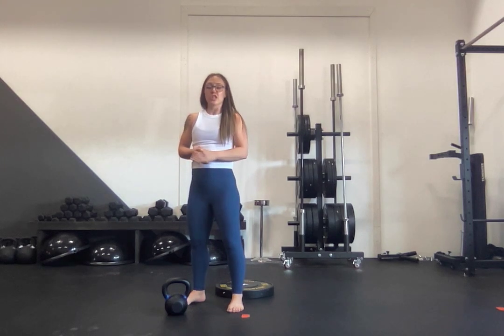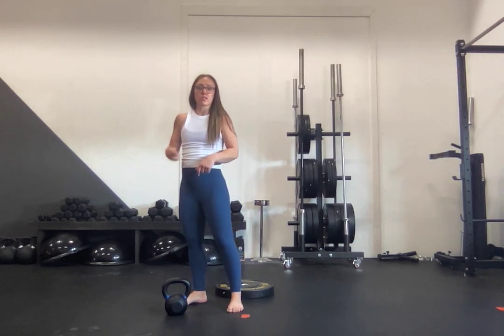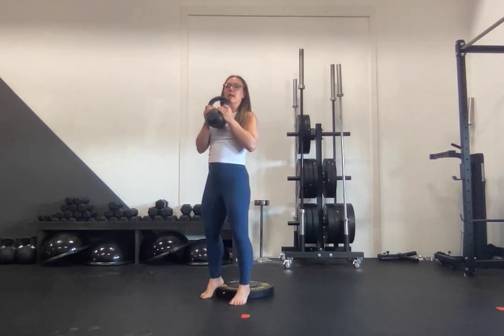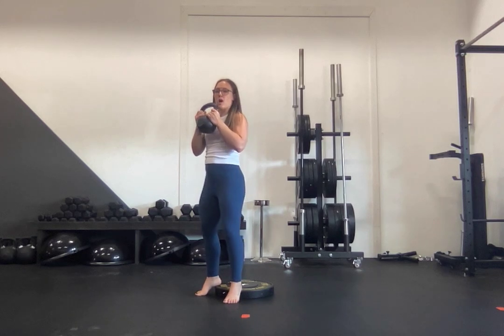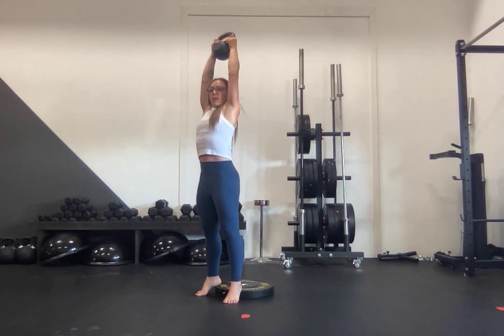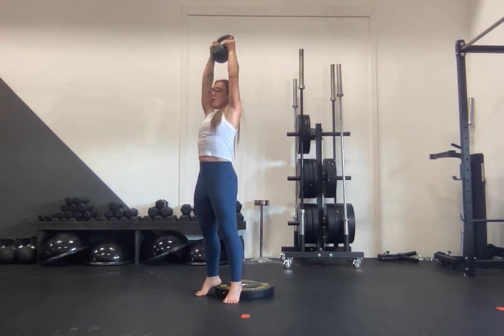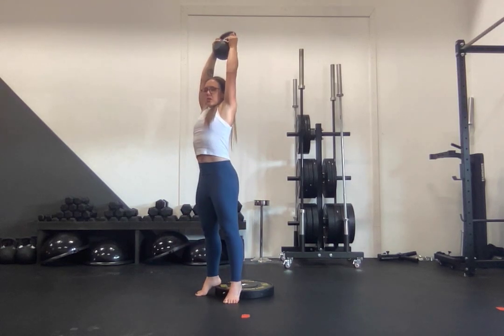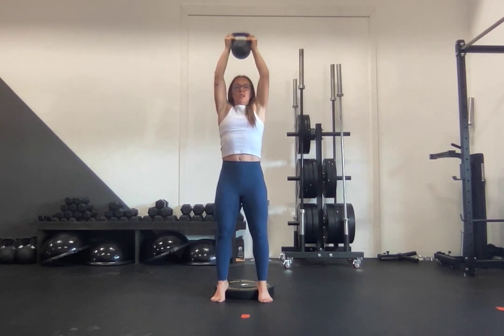Heel Elevated Goblet Thruster